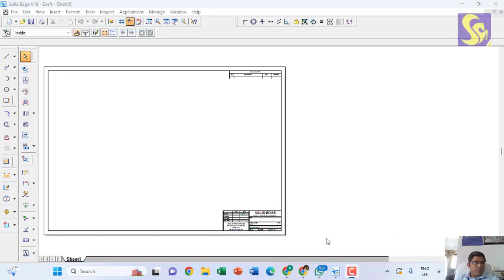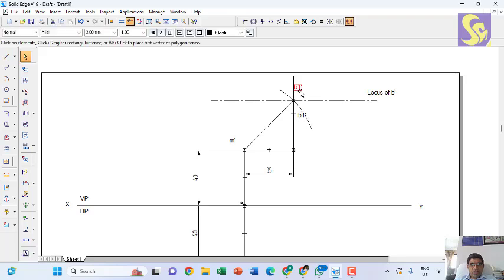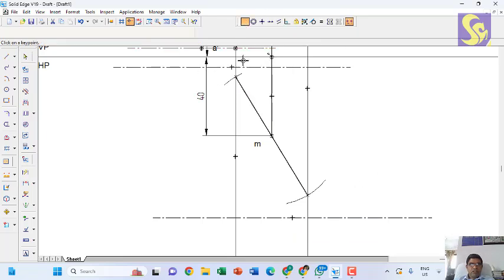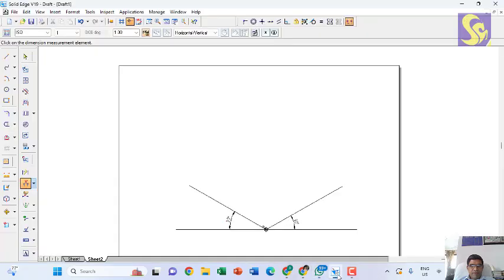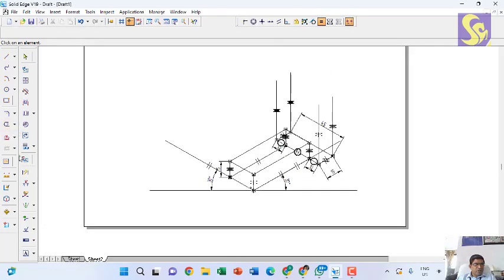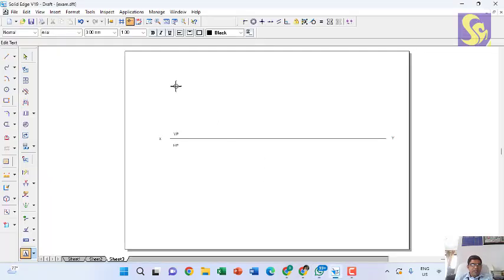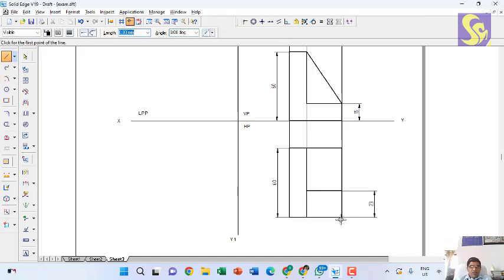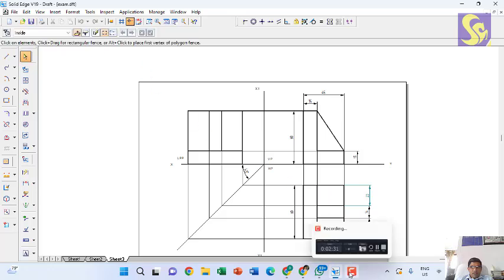BCEDK103/203- Demo of Lines and Isometric to orthographic Projections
Computer Aided Engineering Drawing session